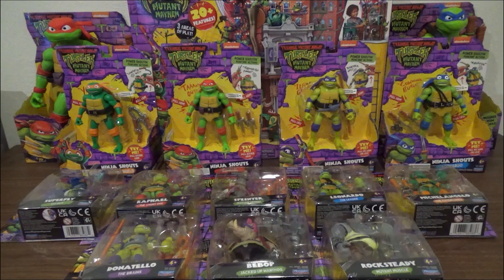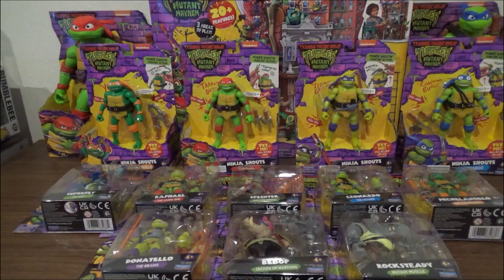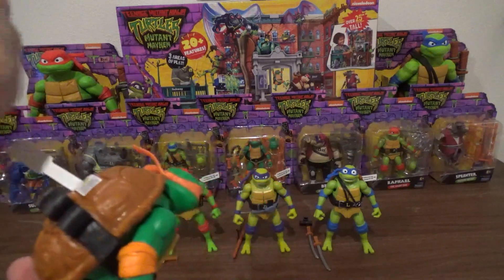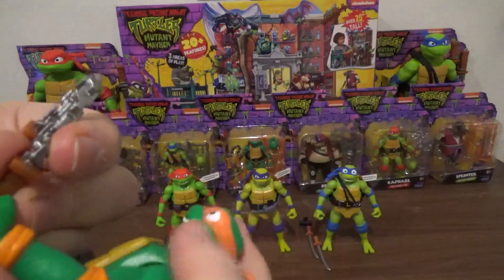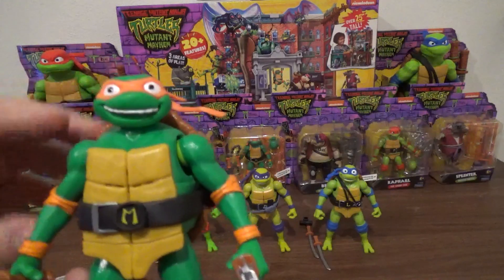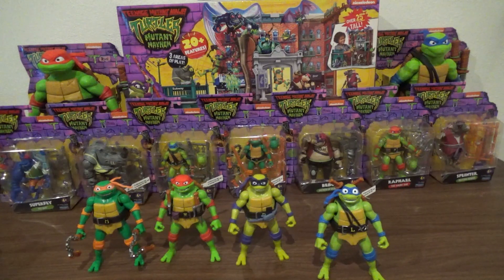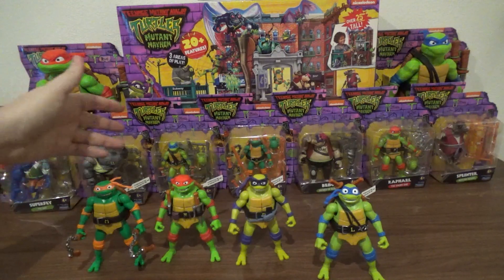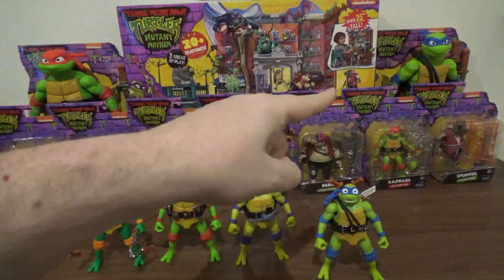Teenage Mutant Ninja Turtles Mutant Mayhem Toy Review - Part 2: Ninja Shouts & Giants assortment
Karl reviews an assortment of Teenage Mutant Ninja Turtles Mutant Mayhem toys. Part 2 are the Deluxe Ninja Shouts talking toy assortment and the Giant figure two set

Be sure not to miss any of our gaming and geek video coverage.